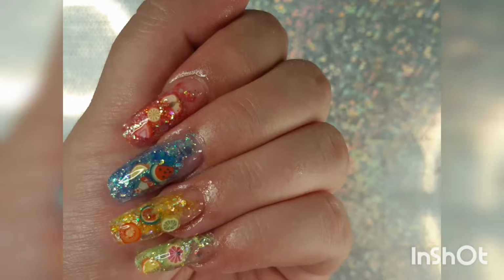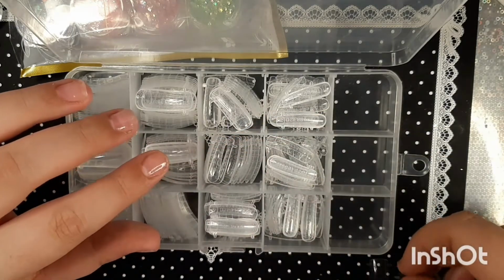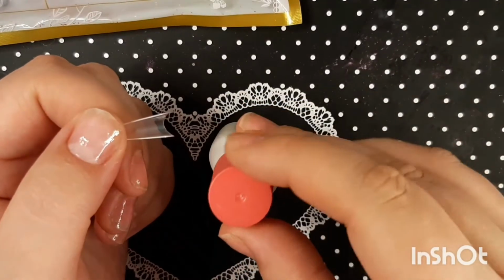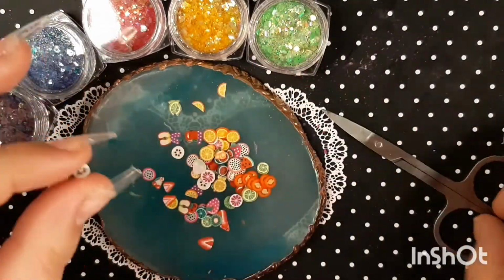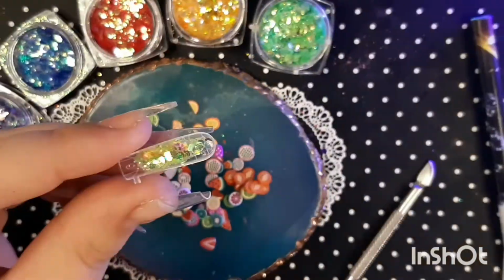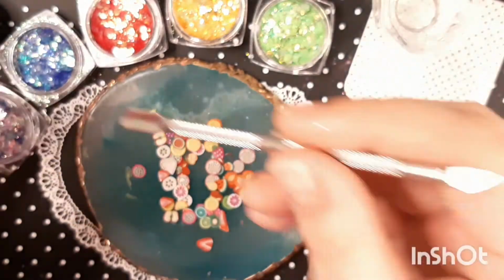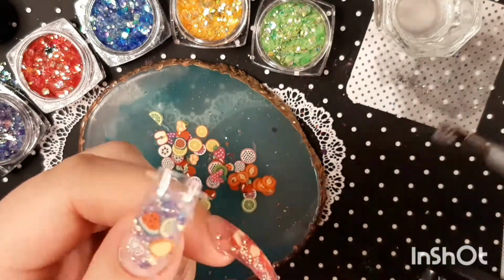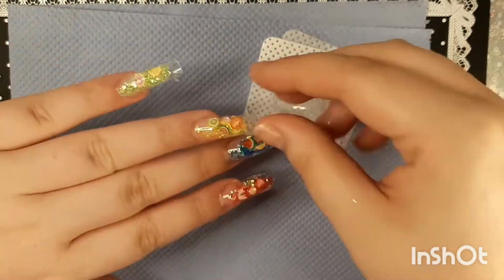HOW TO: POLYGEL nails! FRUIT FIMO! GLITTER! DUAL FORMS! &NAIL TIPS!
Equipment used-

Kit(s)-

Makartt PG

Fruit fimo-